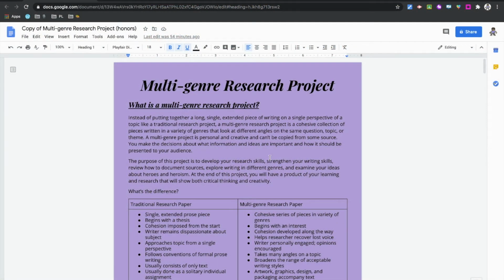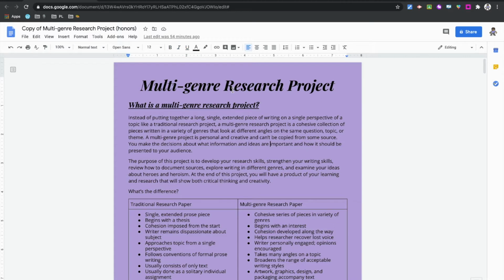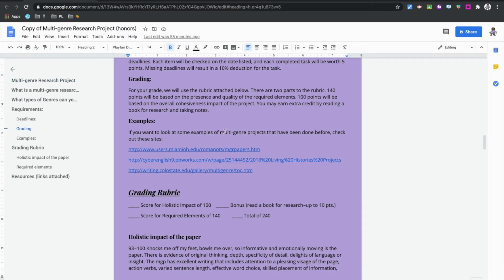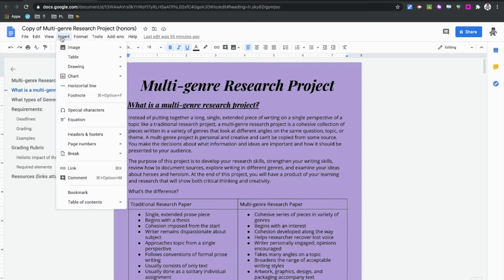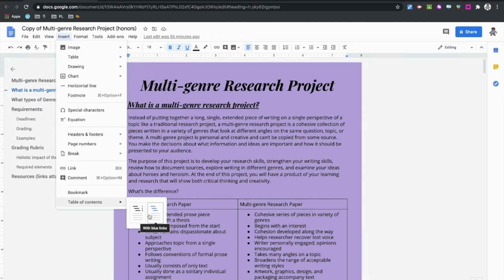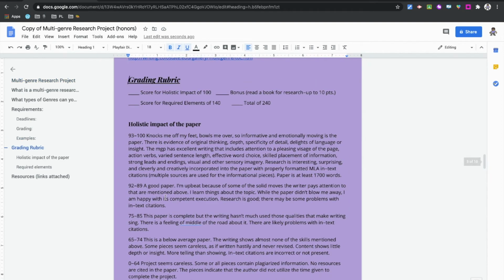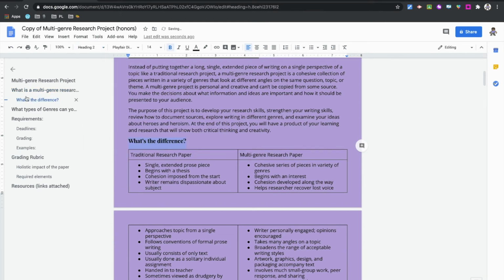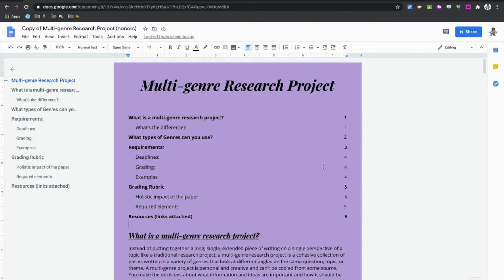Adding a Table of Contents to a Google Doc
This video explains how to use paragraph styles to add a table of contents to your Google Doc